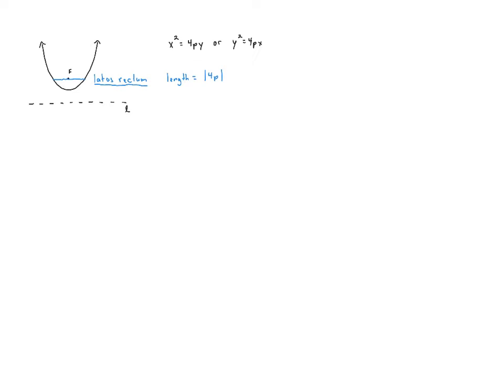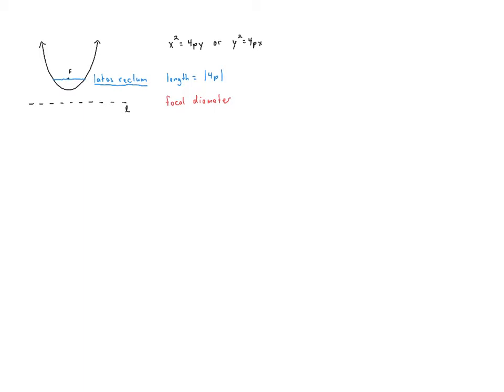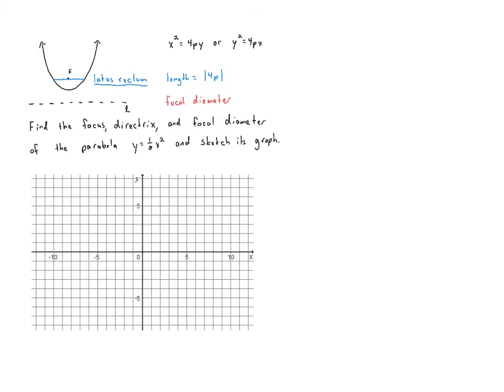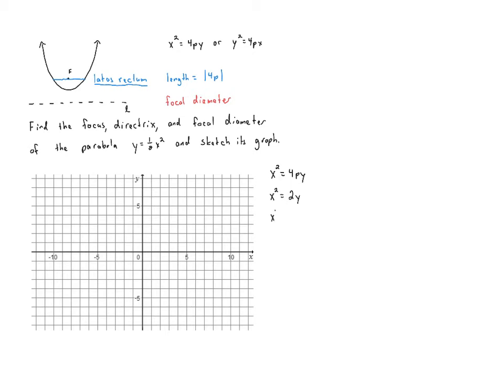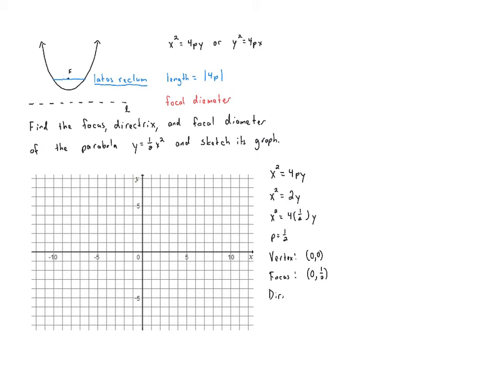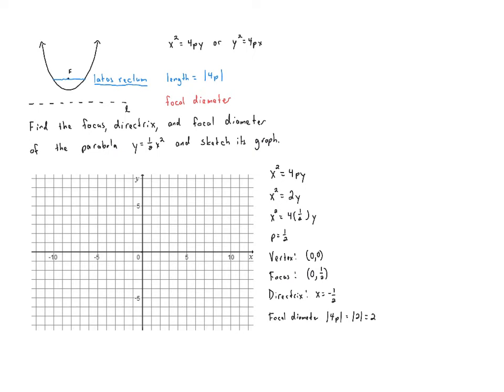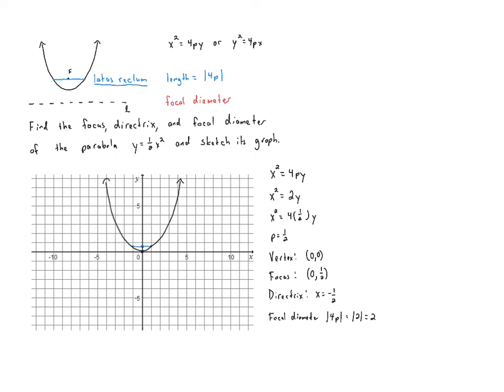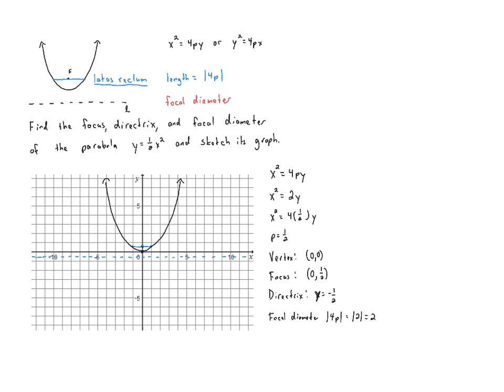M9090SN85 - Parabolas as Conic Sections (Part 3)